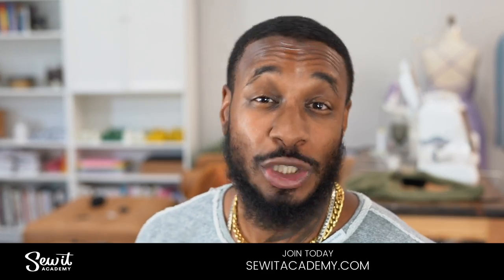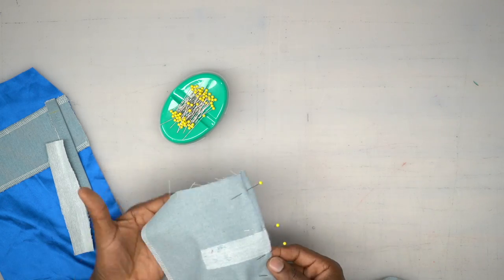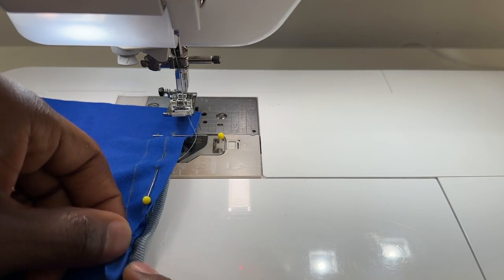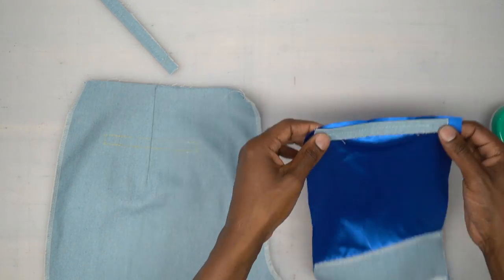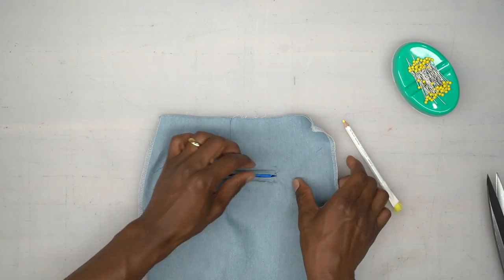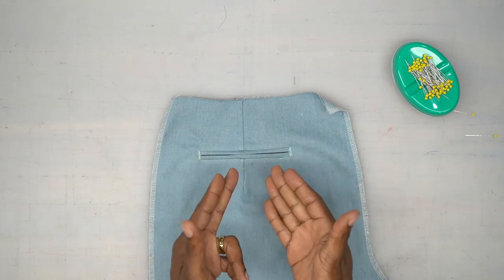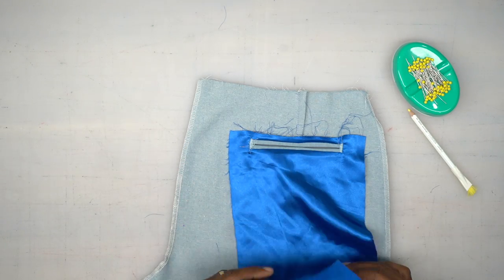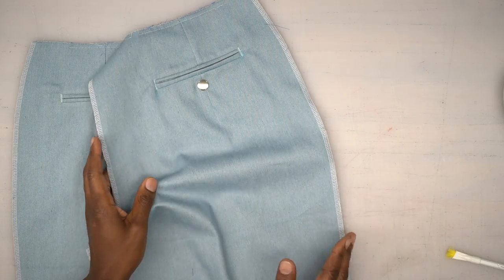SEW ALONG WITH NORRIS X KNOW ME ME 2035: View B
Sew Along to the new Know Me ME2035 View B with Norris (@norrisdantaford) in this step-by-step video. This Men's pattern is a knit short sleeve polo shirt with collar and three buttons is paired with slim fit bell bottom trousers with front slash pockets and button-through welt back pockets. Shop Know Me ME2035 below.